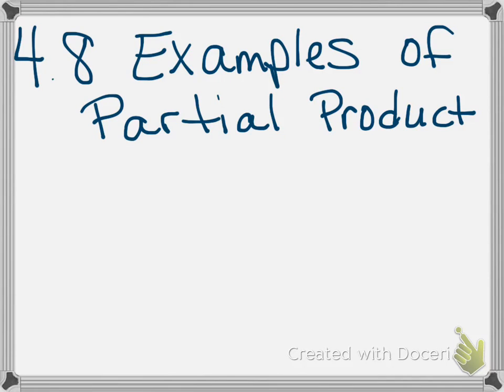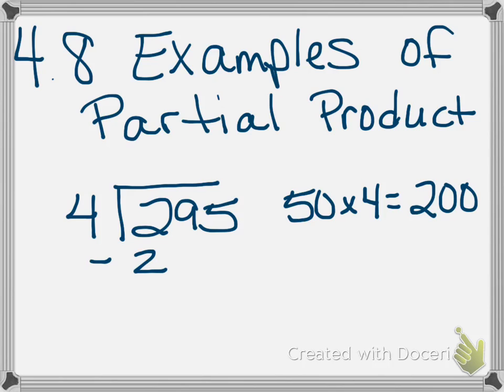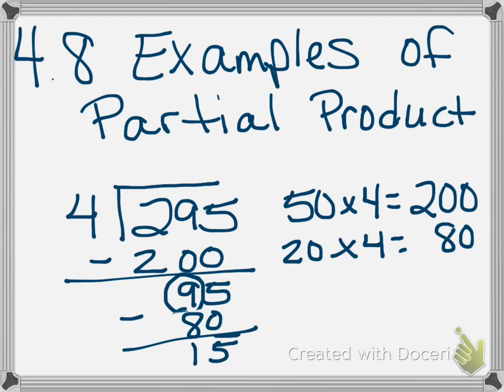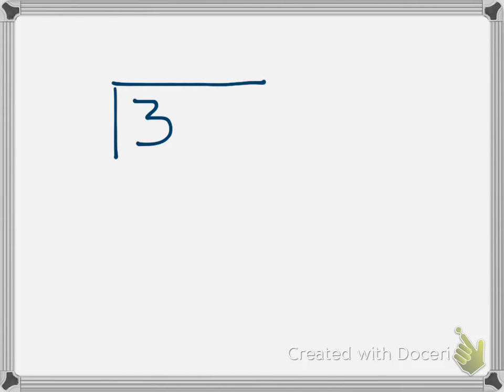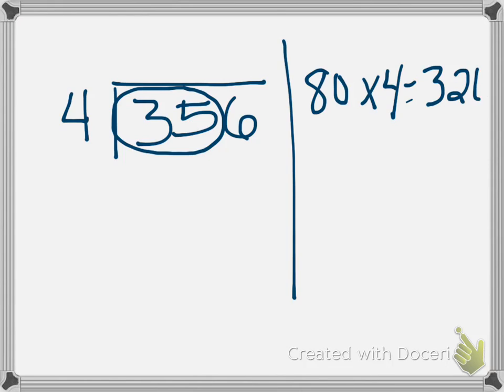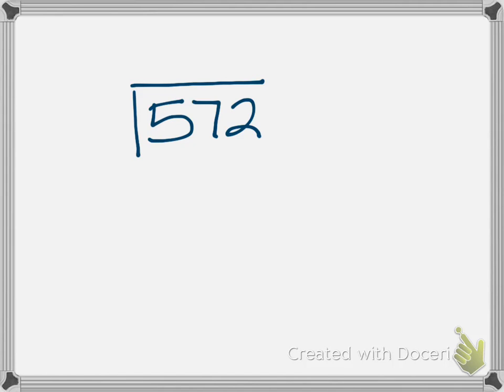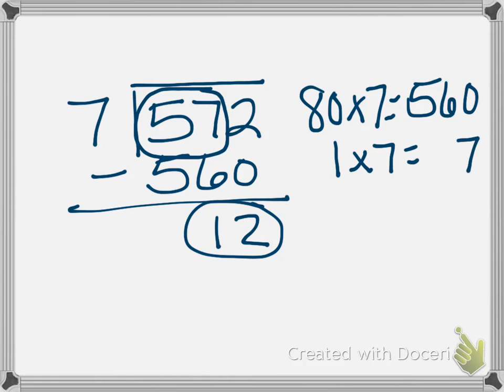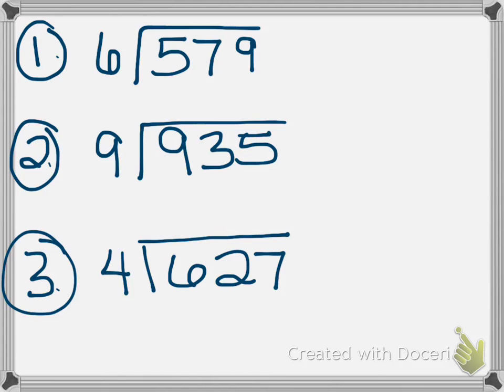Lesson 4.8 Examples & Practice Problems